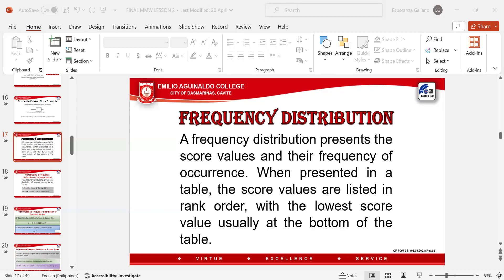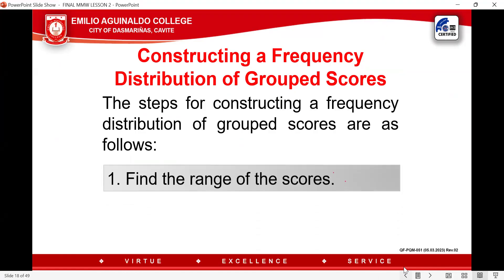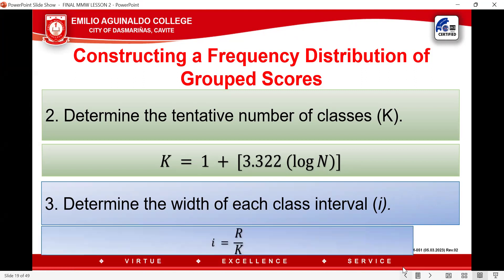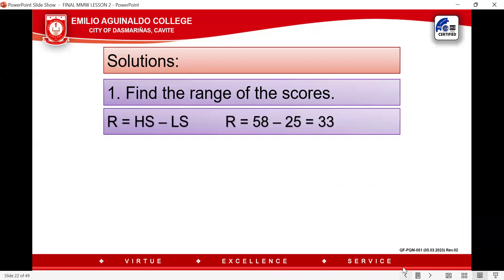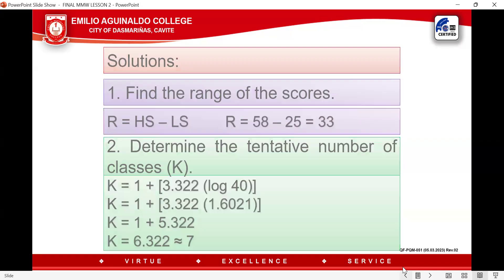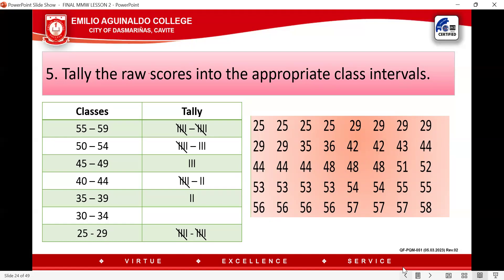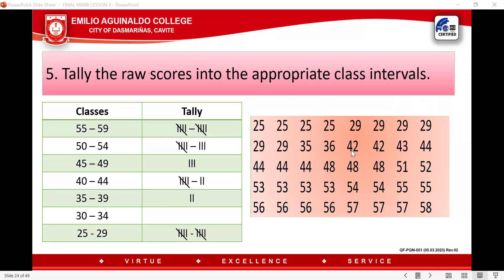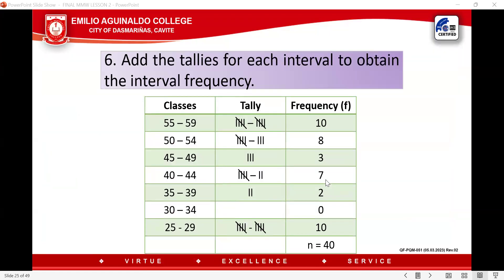How to Construct a frequency Distribution table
this video, I am discussing on how to construct a frequency distribution table.